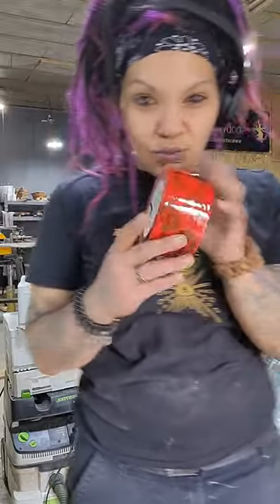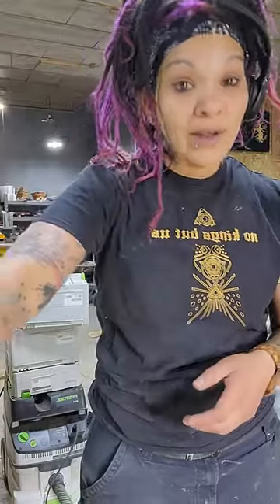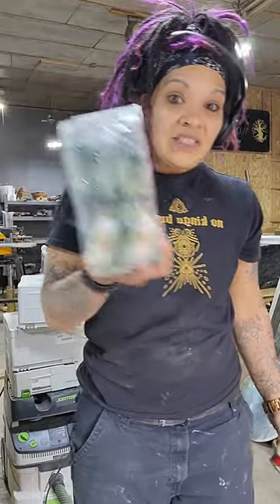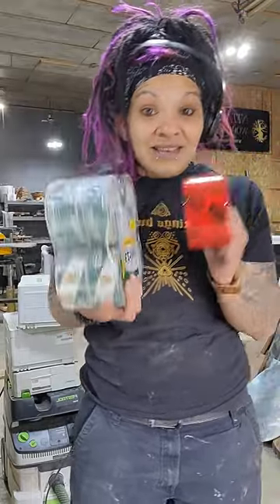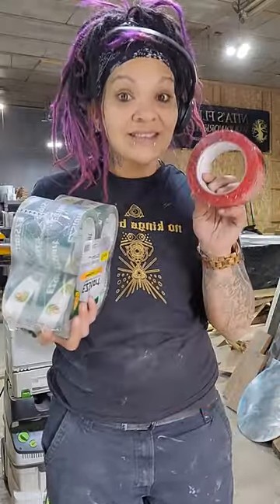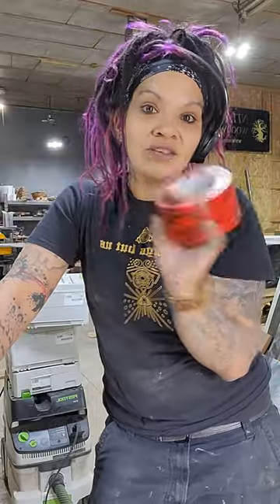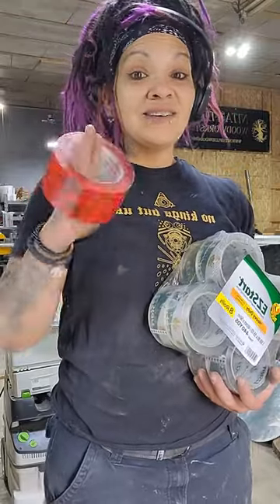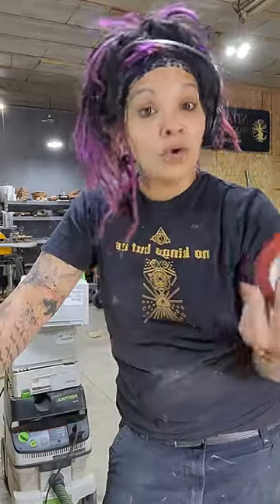What Tape To use On Frame/Mold for Epoxy River Table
What tape does resin not stick to?  What tape do I line my Frames for epoxy river tables with?
1st Choice- TUCK TAPE
Tyvek Tape
2nd Choice- Shipping Tape
YOU CAN GET THE 8 PACK AT WALMART! ITS IN THE SHIPPING DEPT!!
HERE'S a full list of products I used below.
PRODUCTS I USE:
🔷️Resin Used- Promise Epoxy here's the link!!-

💥AMAZON INFLUENCER STORE: where you can find  ALL the things I buy, off amazon,to run my resin business. ⬇️
💥AMAZON PRODUCTS
  off Incredible Solutions Epoxy